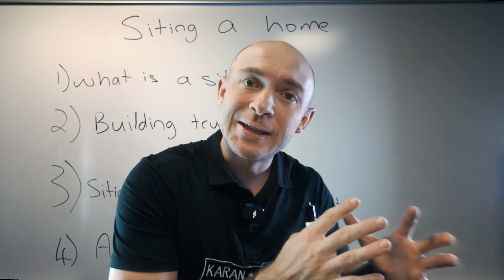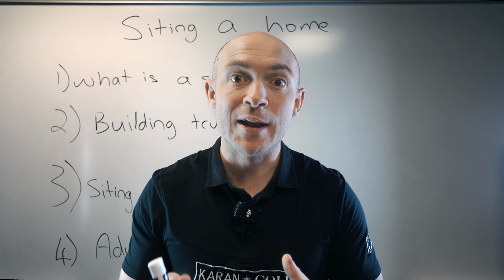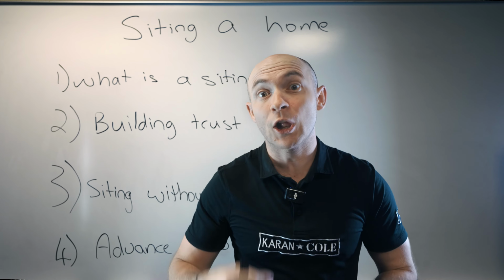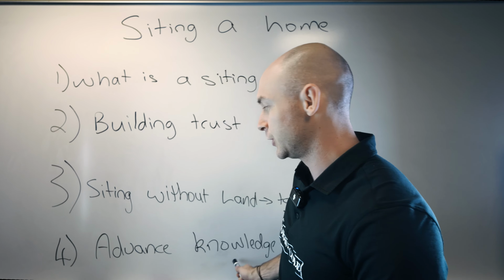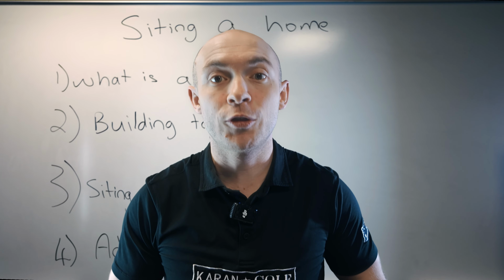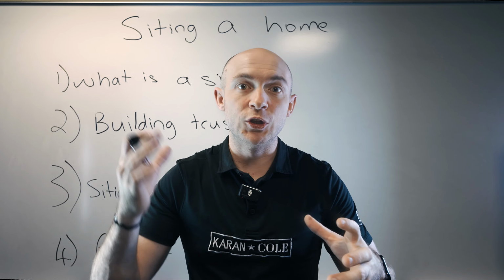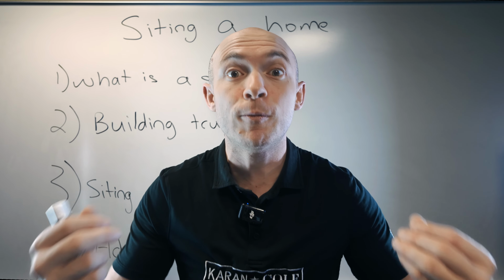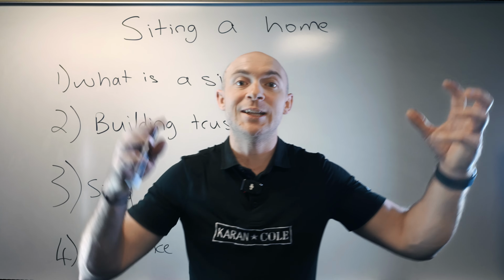The Secret To Connecting With Every Home Buyer! New Home Sales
Jason from the Omni Sales team is back, explaining how to connect with clients using sales techniques. He breaks down the process of siting a home on a block and shares sales tips for building trust and improving customer experience with all types of buyers. Gaining this crucial knowledge helps you navigate property challenges and help your clients with decisions.

⭐️ YOUR GOAL IS TO BECOME A RECOMMENDATION AND REFERRAL MARKETER

00:00 Intro
00:48 What is a siting
04:01 Building Trust
04:45 Siting without land
06:55 Advanced Knowledge

Welcome to Omni Sales - The fastest growing New Home Sales training company in Australia. Lead by Jason Karan-Cole a veteran in New Home Sales game with over a decade of experience

WHY TRUST JASON?
✔️ No.1 Sales Consultant for QLD largest builder for 9 yrs - winning numerous sales person of the year
✔️ Sold over 900 homes in the last 10years
✔️ Amassed a large property portfolio. If you are working in the game why aren't you buying in the game as well
✔️ Speaker – Spoken on stages in front of some Australia's biggest builder

WHAT YOU’LL LEARN FROM OMNISALES:- Proven strategies to INCREASE your sales by 5+ a month.- How to close up 95% of all opened leads- How to handle all objections with videos showing tonality and work tracks - Step by Step guides taking you through a walk in to getting your commissions paid- Avoiding Costly Mistakes - Learn what could be losing you hundreds of thousands of dollars in commission

This video is your wake-up call:
✔️ Stop treating sales like a job.
✔️ Stop procrastinating.
✔️ Stop chasing KPIs over clients.
✔️ Start owning your mindset, your game, and your future.

Sales isn’t just about selling homes it’s about transforming lives, including your own. If you master this conversation, you don’t just win the deal you become the deal.

✅ LIKE this video if it fired you up
✅ SHARE it with someone who needs this
✅ COMMENT your biggest takeaway below

🚨 Want Jason to coach your sales team personally? This might be the moment everything changes.

If you're ready to:
✔️ Close more deals
✔️ Stand out in your market
✔️ Build unbreakable customer trust
✔️ Turn buyers into lifetime clients
Then watch this now and flip the switch.